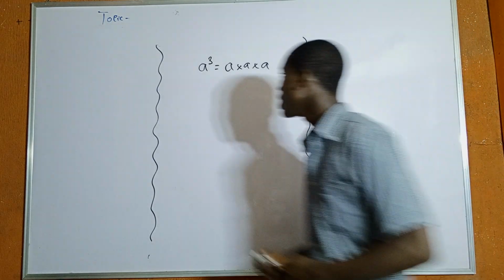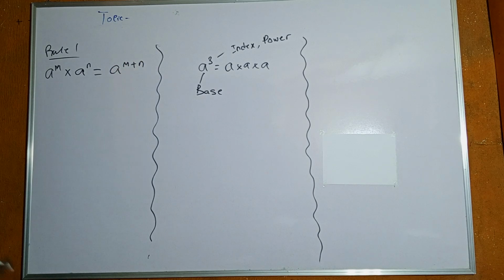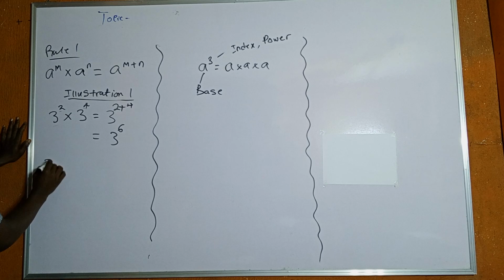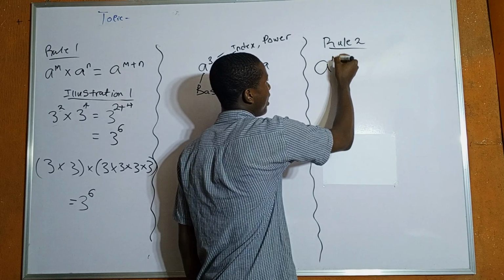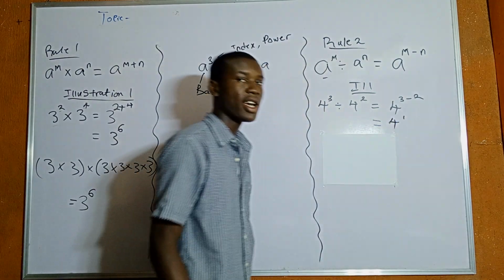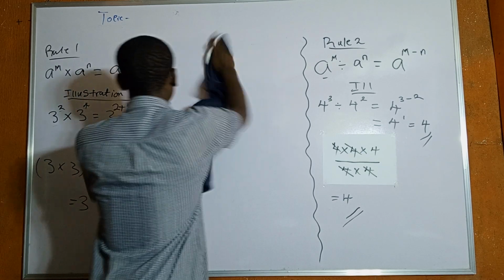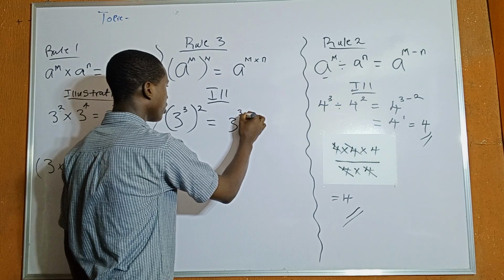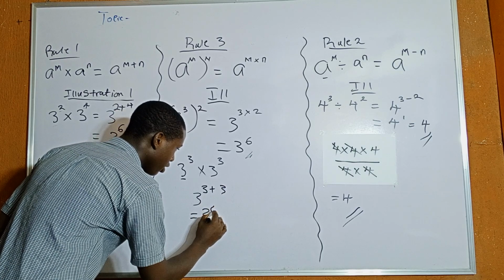Fundamental laws of indices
Welcome to our video on mastering the power of indices. Today, we will be unveiling the fundamental laws that govern this mathematical concept. So, let's dive in! Indices, also known as exponents, are a way to express repeated multiplication in a concise form. They bring a new level of efficiency to calculations. Believe it or not, the power of indices lies in their simplicity and elegance.

The first fundamental law of indices is the multiplication law. When multiplying numbers with the same base, you simply add the indices. For example, a squared times a cubed is equal to a to the power of 5.

The second fundamental law is the division law. When dividing numbers with the same base, subtract the indices. Yes, it's that simple! For instance, a to the power of 7 divided by a to the power of 3 is equal to a to the power of 4.

Thirdly, we have the power law. When raising a power to another power, multiply the indices. This rule certainly saves us loads of time. For instance, cubed is equal to a to the power of 6.

Finally, there's the zero exponent law. Any number, except zero, raised to the power of zero is always equal to one. It may seem peculiar, but trust us, it works! For example, any number to the power of zero equals one.

These fundamental laws of indices might seem simple, but they unlock a world of possibilities in mathematics. By mastering them, you'll be able to simplify complex expressions and solve problems with ease.

We hope you found it informative and helpful. Stay curious!
in this comprehensive video, we dive into the fascinating world of indices and explore the fundamental laws that govern their power and manipulation. Join us as we unravel the mysteries behind these mathematical superstars and learn how to master them with ease.

Our expert instructor takes you on an engaging journey, covering everything you need to know to become an indices pro. From understanding the basic principles to applying complex operations, no stone is left unturned.

With clear explanations and illustrative examples, we bridge the gap between theory and application, ensuring that you gain a solid foundation in this essential mathematical concept. Whether you're a student looking to ace your exams or a curious mind seeking to enhance your understanding of indices, this video has got you covered.

Key topics covered in this tutorial:
- Introducing indices and their importance in mathematics
- Unveiling the power of indices and their real-world applications
- Discovering the fundamental laws that govern indices manipulation
- Simplifying equations and expressions using these laws
- Indispensable techniques to solve challenging indices problems
- Masterful tips and tricks to boost your efficiency and accuracy with indices

No matter your current level of familiarity with indices, this video ensures that you'll leave feeling confident and knowledgeable. Enhance your mathematical skills and unlock the true potential of indices with our comprehensive guide.

So, whether you're a student, educator, or simply someone passionate about mathematical concepts, join us on this exciting journey of mastering the power of indices. Don't miss out on the opportunity to gain a strong mathematical foundation and witness the magic of indices unfold before your eyes!